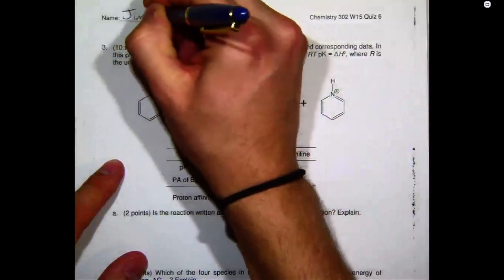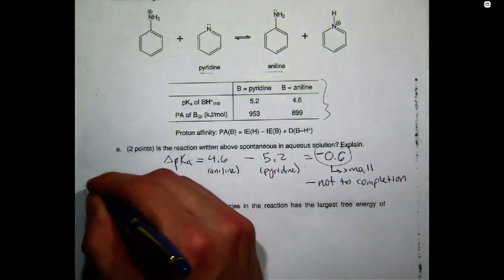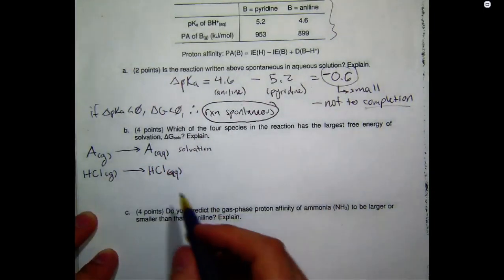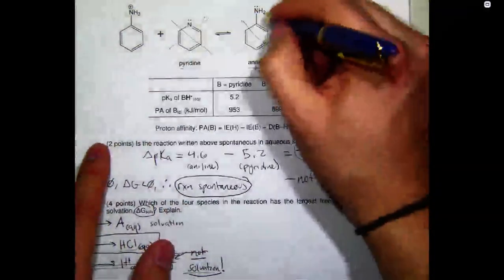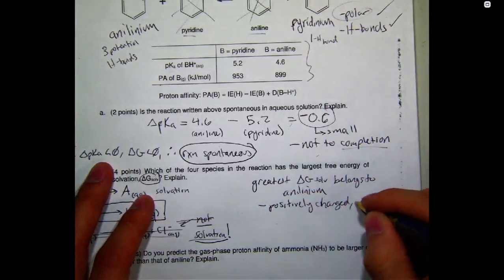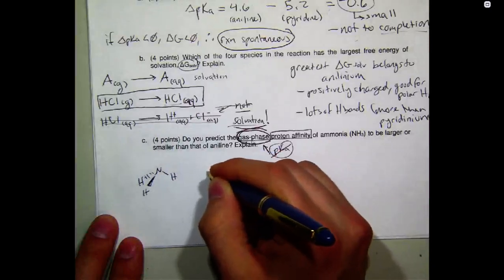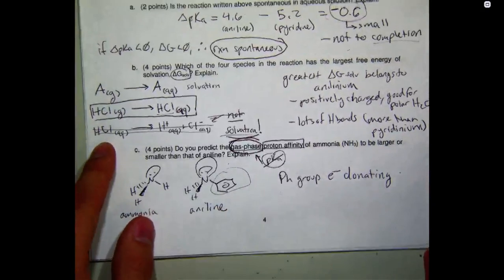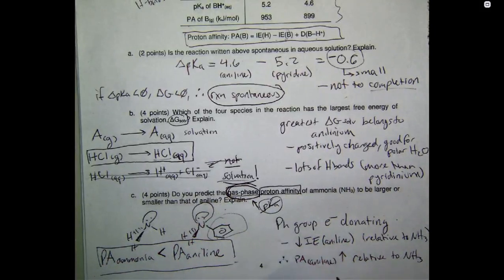Acid-Base Thermodynamics - Aniline vs. Pyridine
A quiz solution for Inorganic Chemistry in which students were prompted to discuss differences in acid-base reactivity of aniline and pyridine based on acid dissociation constants, solvation, and gas-phase proton affinity.